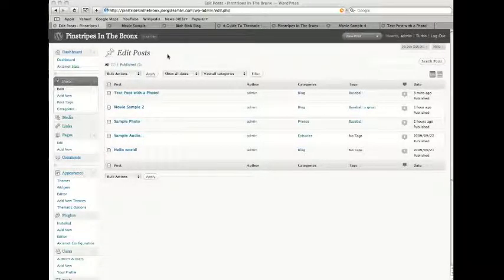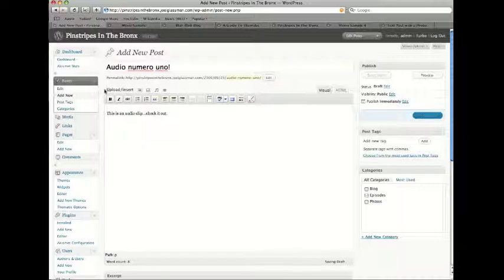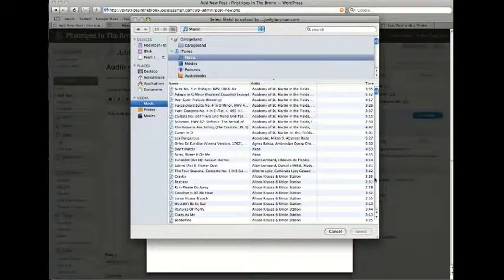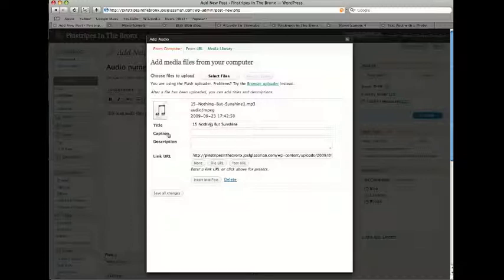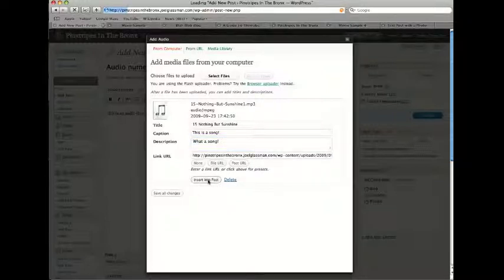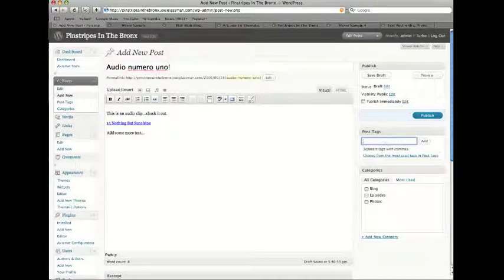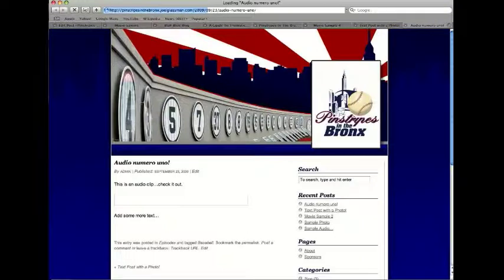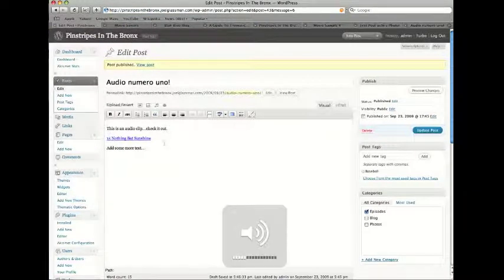Adding Audio to A Wordpress Post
How to add audio to wordpress...